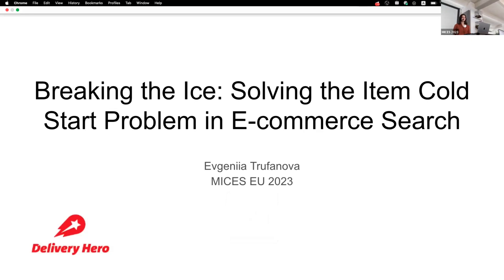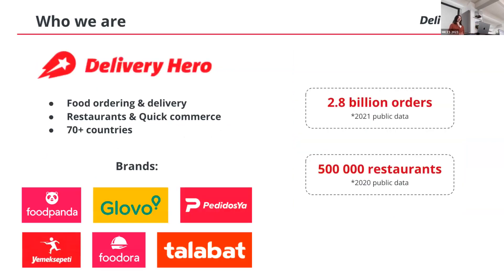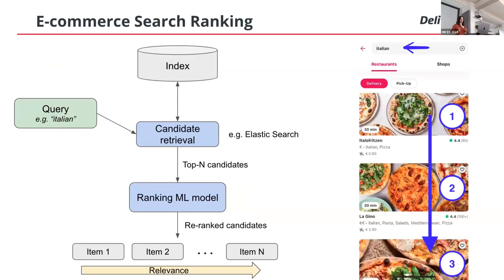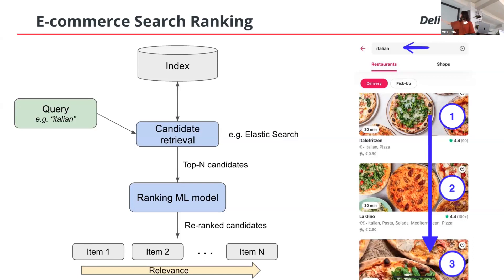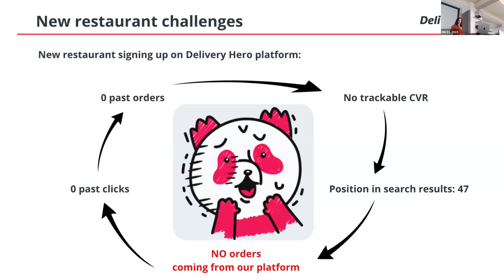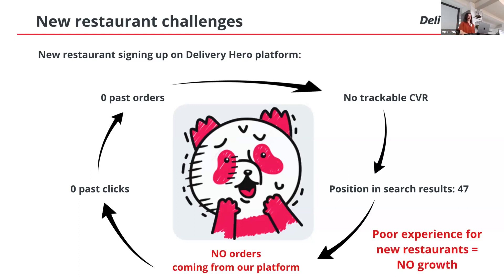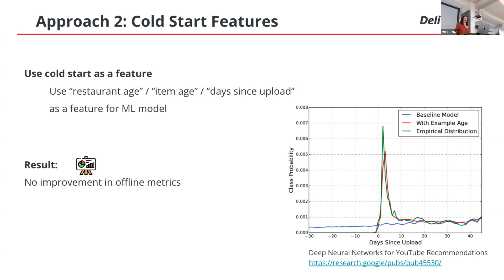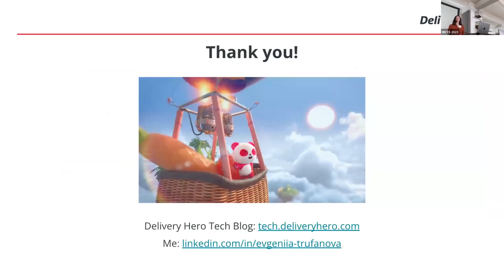Solving the Item Cold Start Problem in E-commerce Search - Evgeniia Trufanova - MICES 2023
Most modern search engines heavily rely on behavioral or transactional feedback. However, it can be challenging to provide a high-quality search experience with new items that have not yet been purchased and therefore have no interaction data available. As behavioral data is one of the strongest ranking signals in e-commerce, popular items are getting even more purchases, and new ones have no chance to be seen. This situation leads to a poor experience for both users and vendors. We will explore multiple strategies to address the item cold start problem in search and share insights into which solutions worked best for Delivery Hero.

Evgeniia Trufanova works as Data Scientist at Delivery Hero specializing in search ranking. Previously worked on various machine learning projects for startups and major banks.